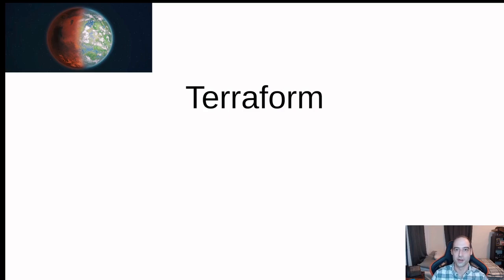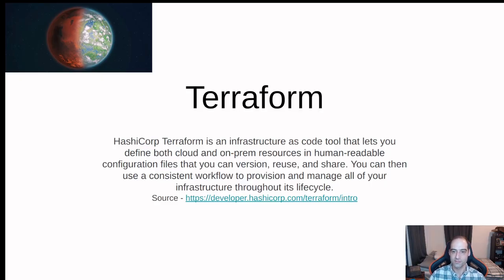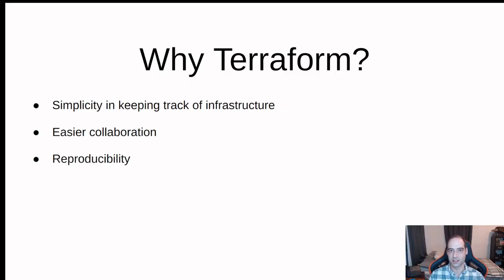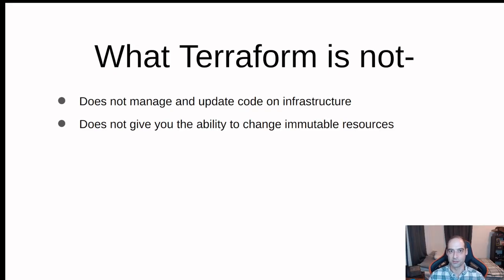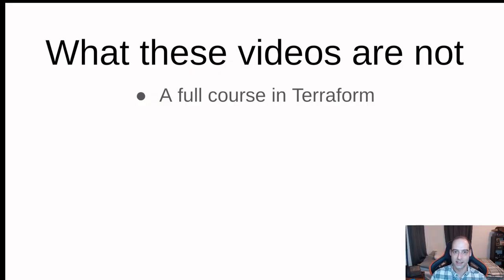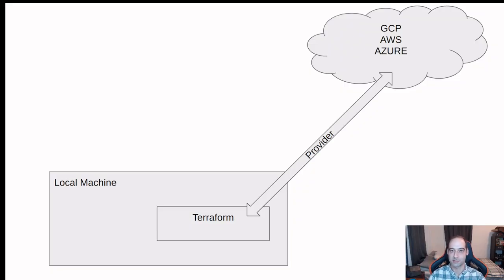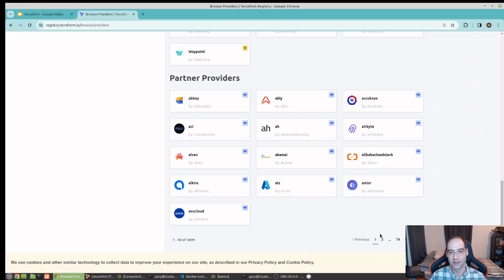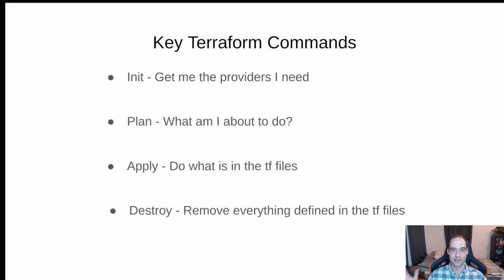DE Zoomcamp 1.3.1 - Terraform Primer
A simple overview of the HashiCorp Terraform software.

00:00 Terraform concept
01:44 Why use Terraform
03:46 What Terraform is Not
05:39 What is / isn't covered in these videos
07:05 How Terraforom works
08:15 Providers
09:10 Key commands